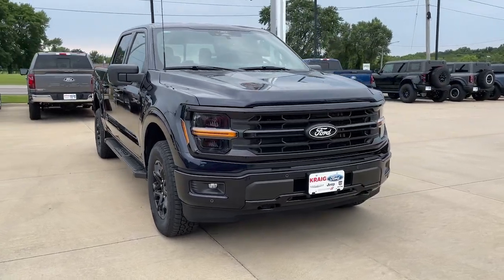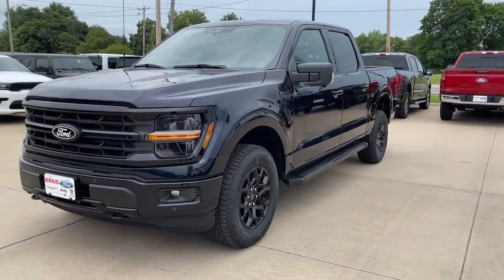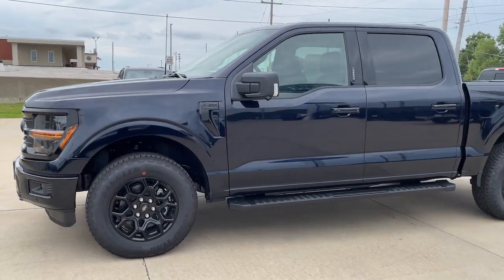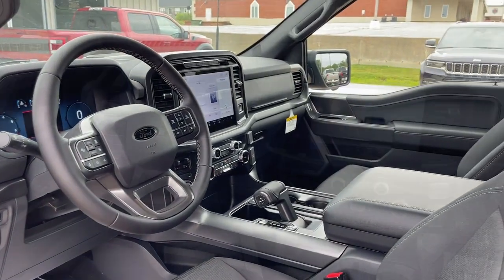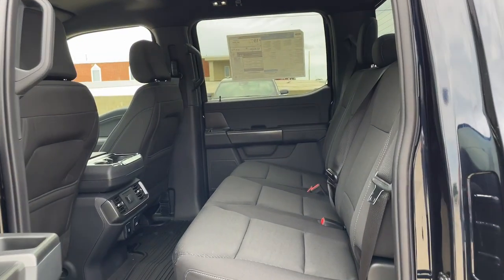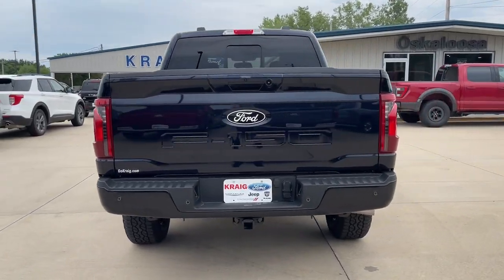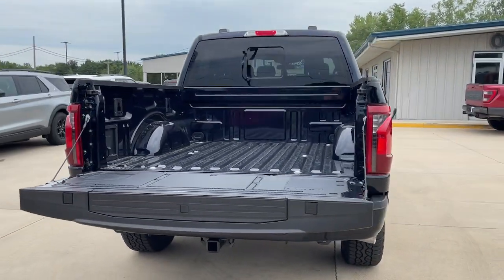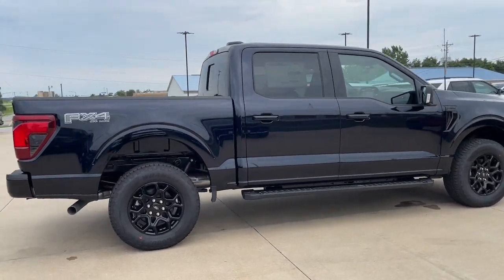2024 Ford F-150 Oskaloosa, Knoxville, Ottumwa, Pella, Albia, IA E61656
Antimatter Blue Metallic New 2024 Ford F-150 XLT available in Oskaloosa, Iowa at Kraig Ford . Servicing the Knoxville, Ottumwa, Pella, Albia, IA area.

Kraig Ford
1601 A Ave W

Navigation system: Connected Navigation|Bed Utility Package|Equipment Group 302A Mid|FX4 Off-Road Package|Tow/Haul Package|XLT Black Appearance Package|6 Speakers|AM/FM radio: SiriusXM with 360L|Radio data system|Radio: AM/FM SiriusXM w/360L|Air Conditioning|Automatic temperature control|Front dual zone A/C|Rear window defroster|Power driver seat|Power steering|Power windows|Remote keyless entry|Steering wheel mounted audio controls|Monotube Rear Shocks|Off-Road Tuned Front Shock Absorbers|Traction control|4-Wheel Disc Brakes|ABS brakes|Body-Color Front & Rear Bumpers|Dual front impact airbags|Dual front side impact airbags|Emergency communication system: SYNC 4 911 Assist|Front anti-roll bar|Front wheel independent suspension|Low tire pressure warning|Occupant sensing airbag|Overhead airbag|Brake assist|Electronic Stability Control|Hill Descent Control|Auto High-beam Headlights|Delay-off headlights|Front fog lights|Fully automatic headlights|Panic alarm|Security system|Adaptive Cruise Control w/Stop & Go|Speed control|Engine Block Heater|4 Pickup Box Tie-Down Plates|4x4 FX4 Off-Road Bodyside Decal|6 Black Running Boards|Black Exterior Badging|Black Grille|Bumpers: chrome|Front License Plate Bracket|Gray Box Side Decal|Heated door mirrors|Power door mirrors|Rear step bumper|Auto-dimming Rear-View mirror|Cloth 40/Console/40 Front Seats|Compass|Dark Interior Appliques|Driver door bin|Driver vanity mirror|Floor Shifter|Front reading lights|Illuminated entry|Outside temperature display|Overhead console|Passenger vanity mirror|Rear reading lights|SYNC 4 w/Enhanced Voice Recognition|Tachometer|Telescoping steering wheel|Tilt steering wheel|Tray Style Floor Liner|Trip computer|Unique Sport Cloth 40/Console/40 Front-Seats|Voltmeter|Cloth 40/20/40 Front Seat|Split folding rear seat|Front Center Armrest w/Storage|Passenger door bin|Alloy wheels|Chrome wheels|Wheels: 18 Chrome-Like PVD|Wheels: 18 Gloss Black|Variably intermittent wipers